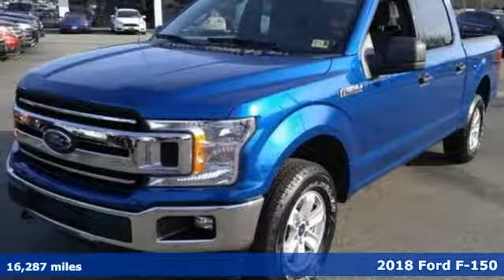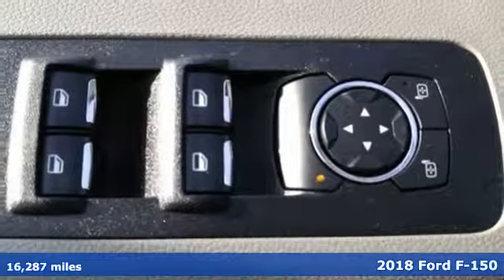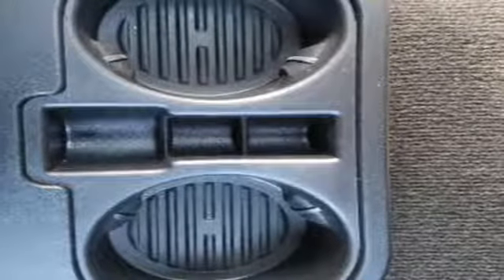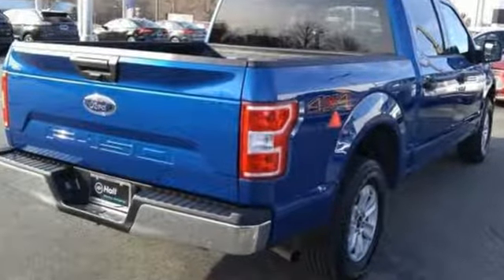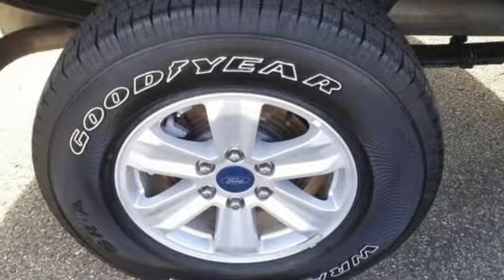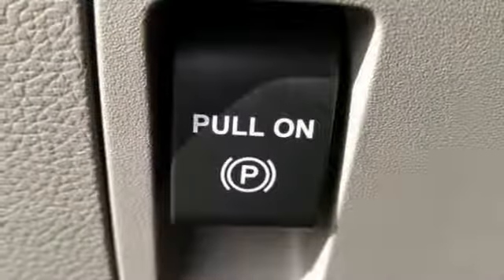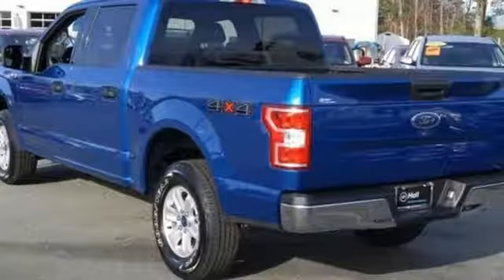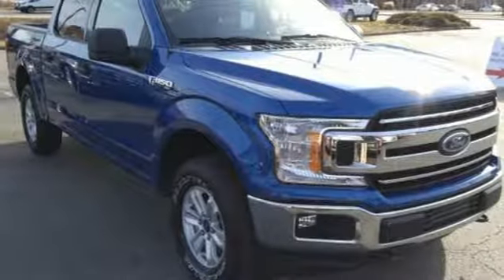Used 2018 Ford F-150 Newport News VA Hampton, VA 5P2449 - SOLD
Year: 2018
Make: Ford
Model: F-150
Trim: XLT
Engine: 3.3L V6
Transmission: 6-Speed Automatic Electronic
Color: Blue
Interior: Gray
Mileage: 16287
Stock #: 5P2449
VIN: 1FTEW1EB0JFD16565

Address:
12896 Jefferson Ave